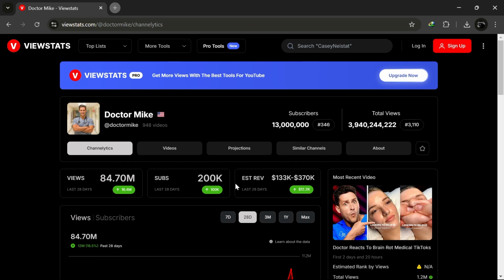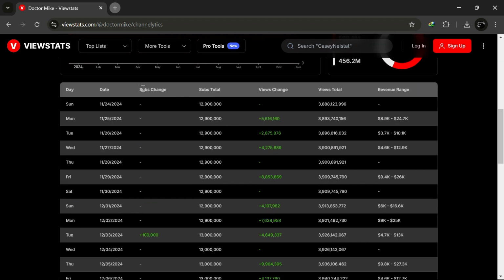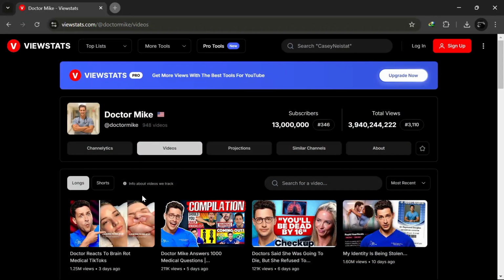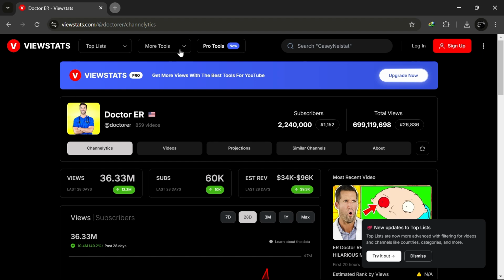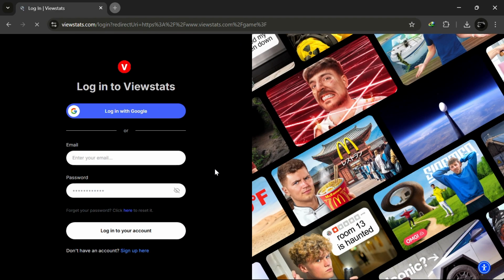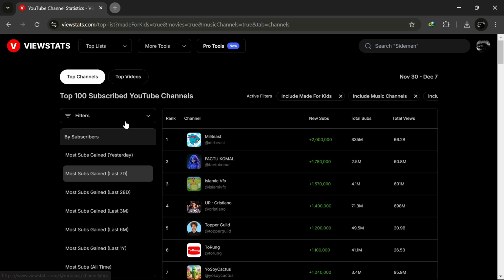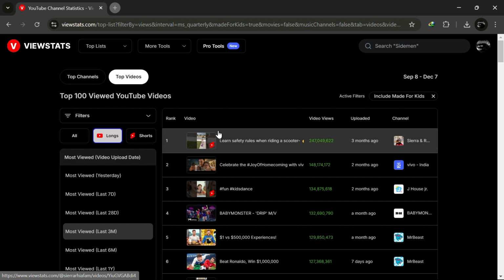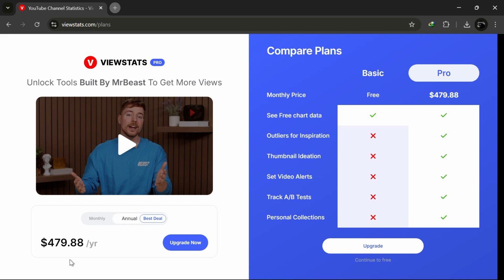ViewStats Tutorial for Beginners (2026) - Get WAY More Views on YouTube!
In this beginner-friendly tutorial, learn how to use ViewStats to boost your YouTube views effectively. Discover the features and tools ViewStats offers to track performance, discover trending videos, and optimize your content for better reach. Perfect for new YouTubers looking to grow their audience!